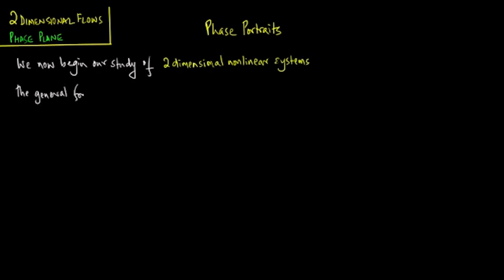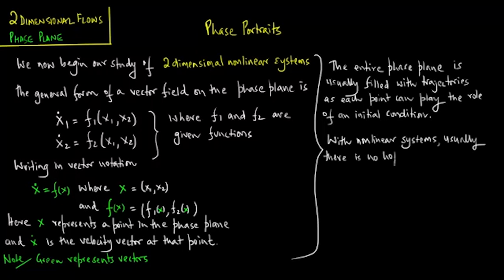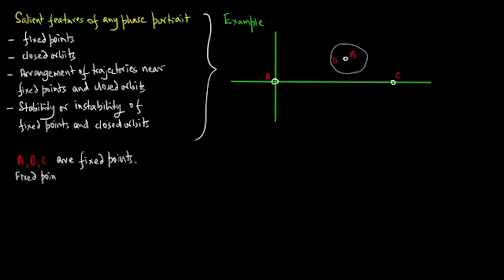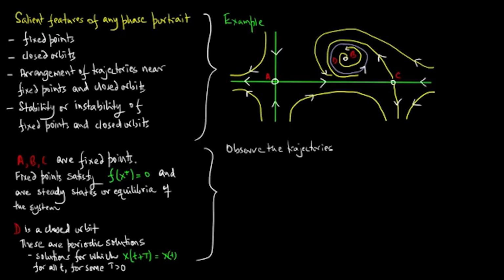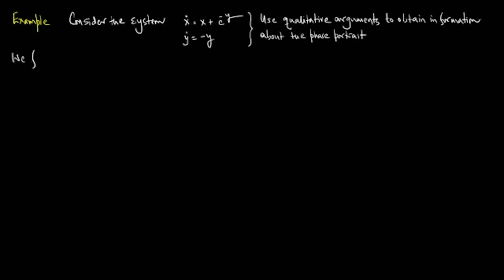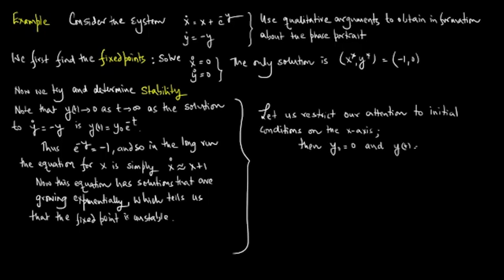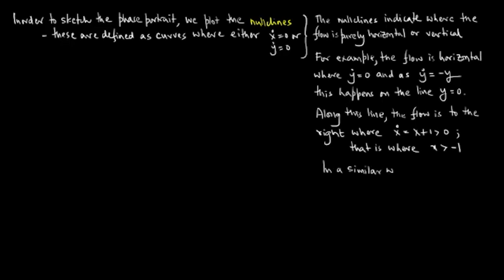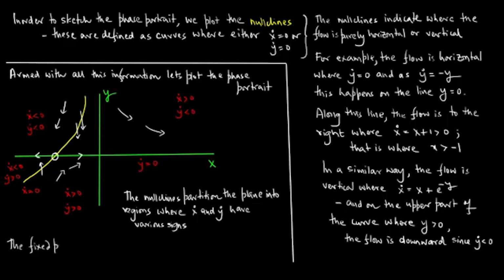2-Dimensional Flows, Phase Plane, Lecture 1